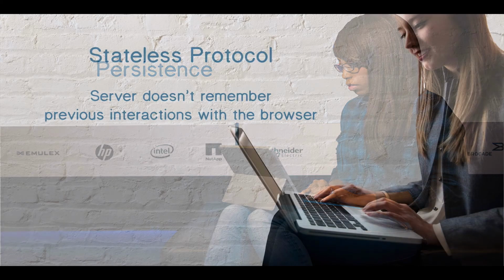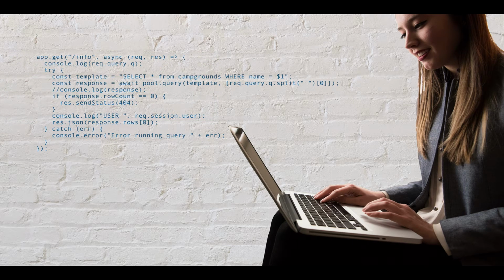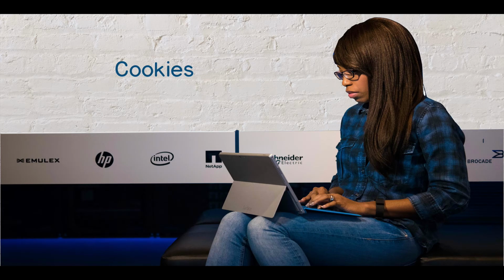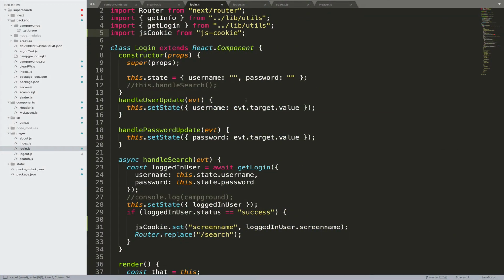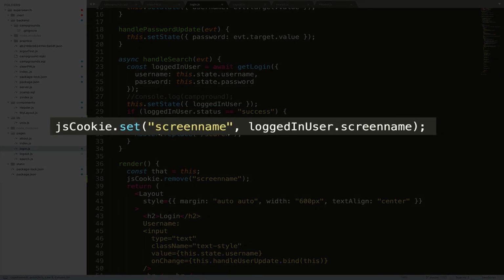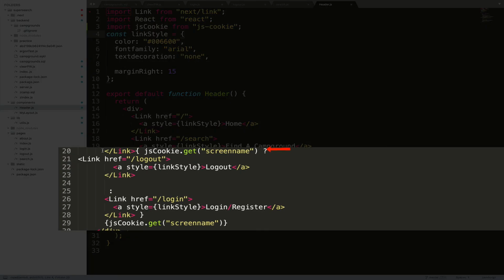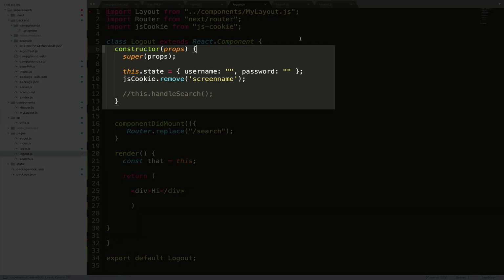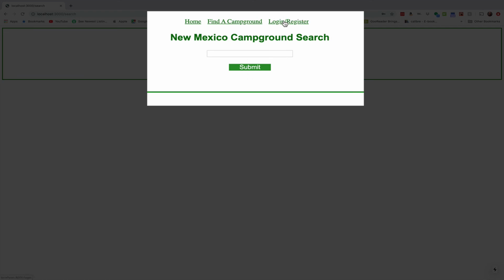Cookies with Nextjs